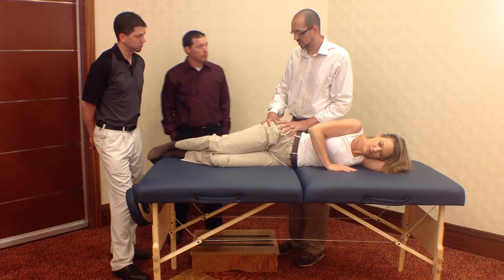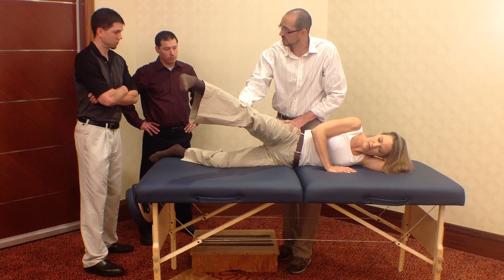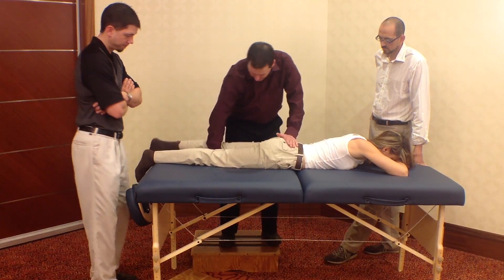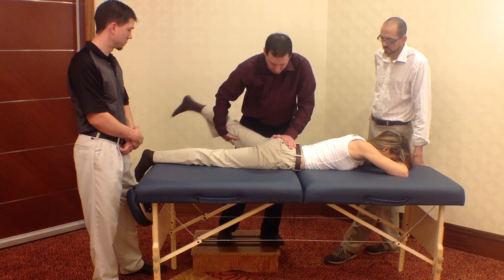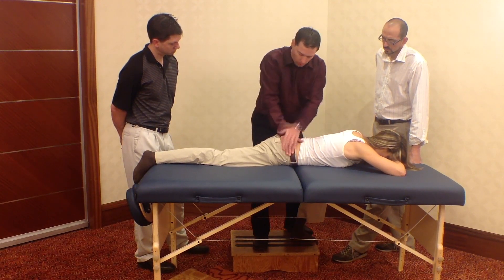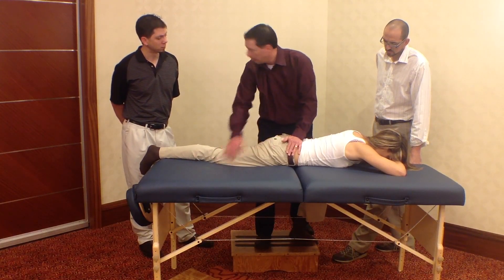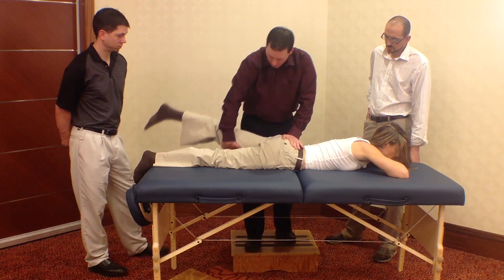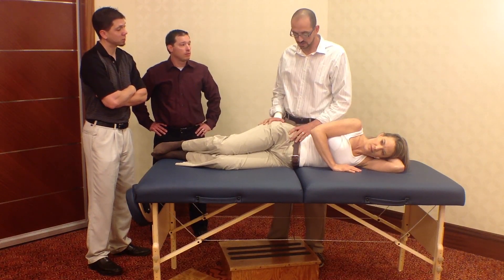Ken Cole and Rajesh Khemraj Sequence SI Joint Part 1 of 3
NAIOMT Faculty Ken Cole and Rajesh Khemraj in Part 1 of 3 on the SI Joint at our Annual General Meeting. Apologies for the noise in the background.